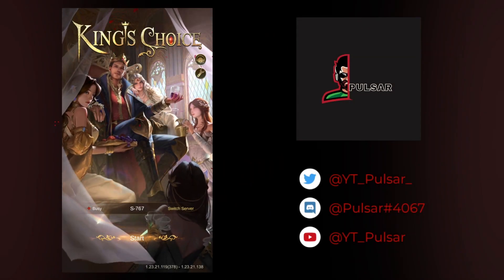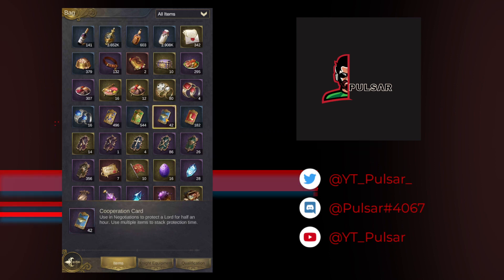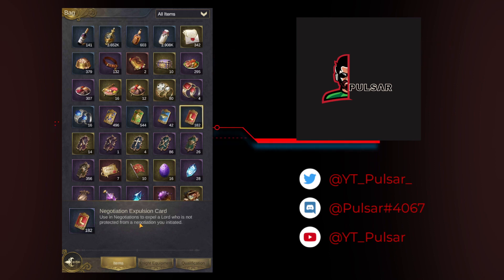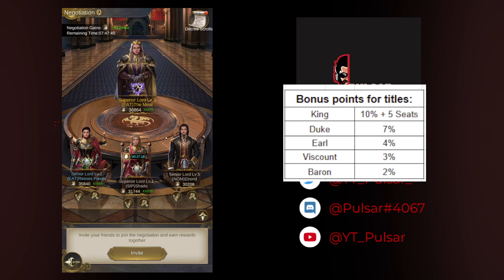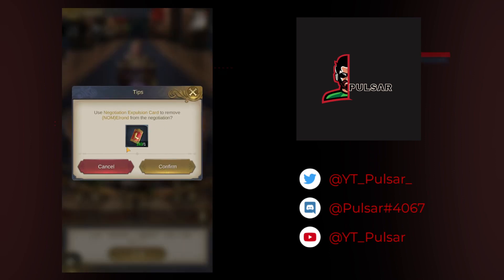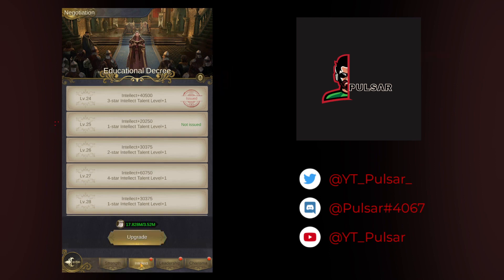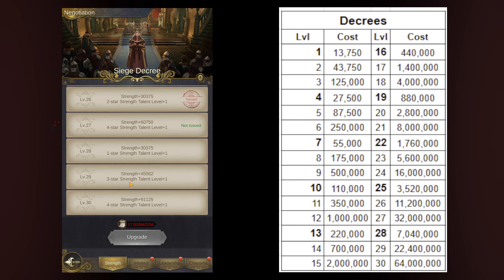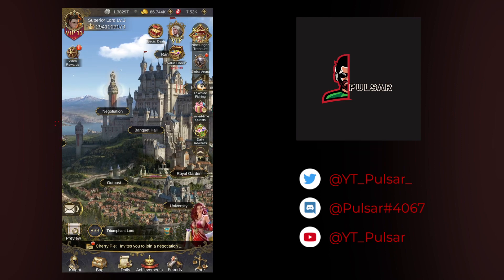Negotiation Tables on King's Choice W/ Pulsar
Welcome to Pulsar University! Where I attempt to teach basic game mechanics for King's Choice! This will be a video detailing how the Negotiation Tables work on King's Choice.

Some content will be basic, some content will be advanced.

Chapters:
0:00 Intro
0:40 Nego Tables
2:45 Negotiation Buffs
4:45 Decrees
7:10 Conclusion